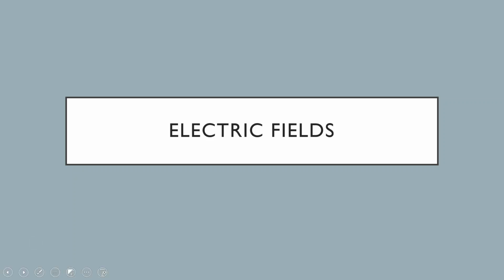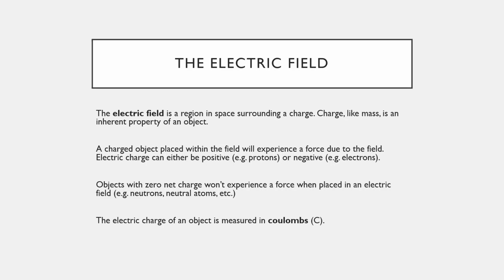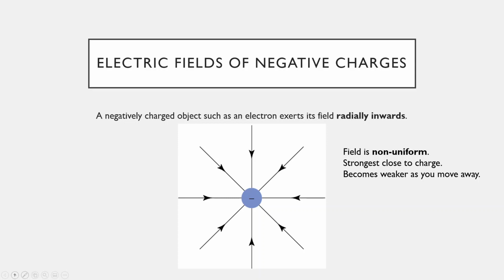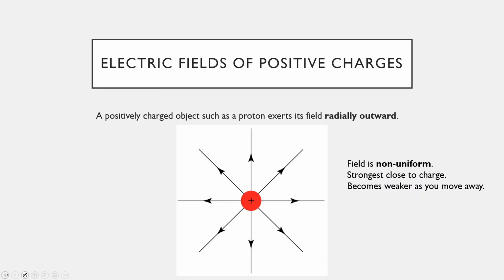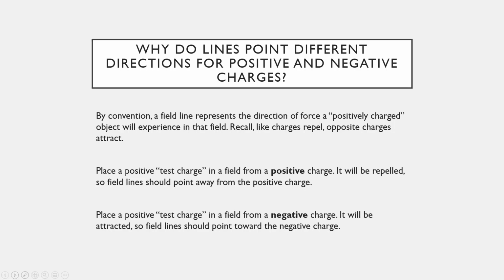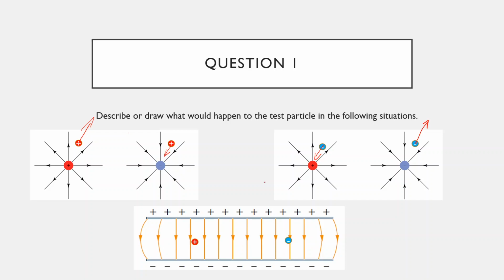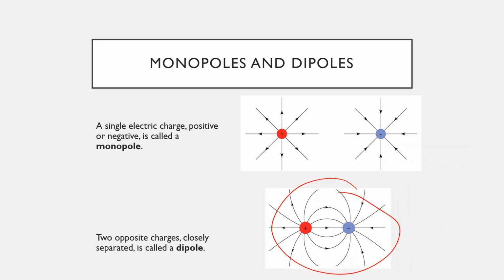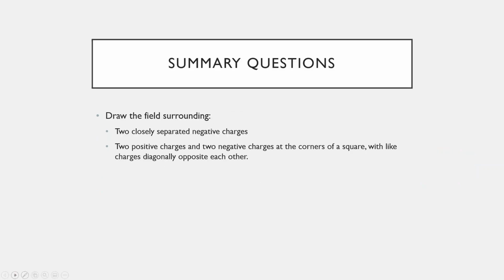Electric Fields 1 - Shapes and Types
The types of electric fields you'll be dealing with in this topic - point charges and parallel plates of opposite charge.